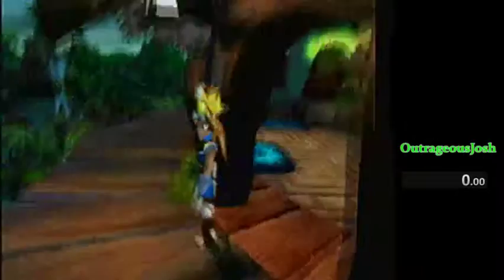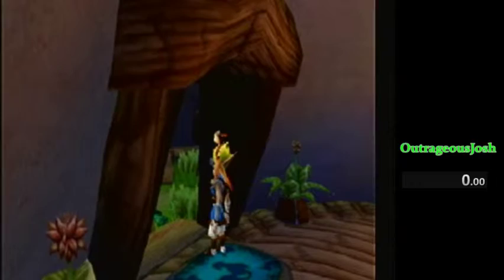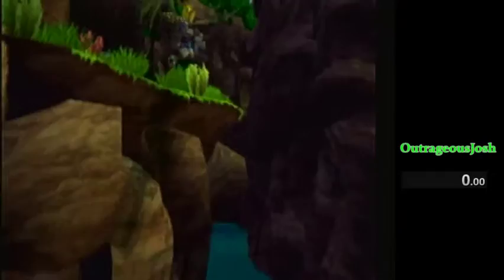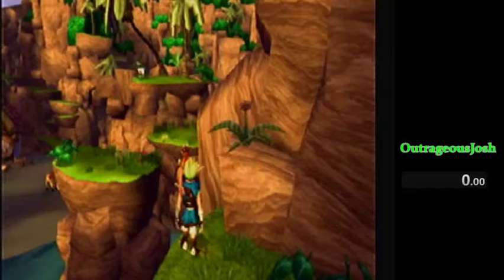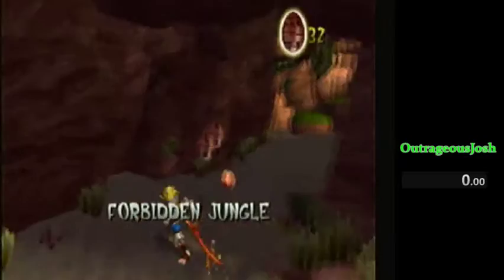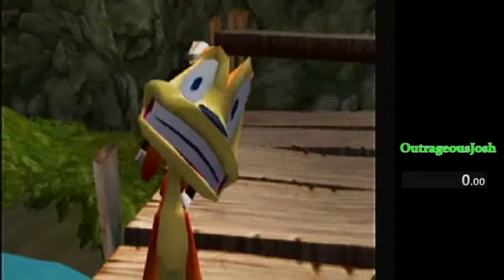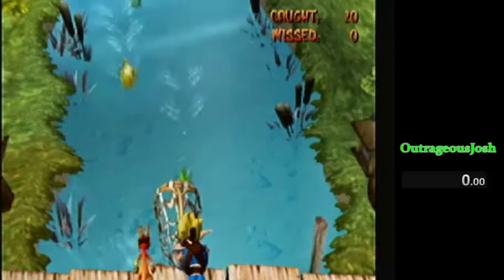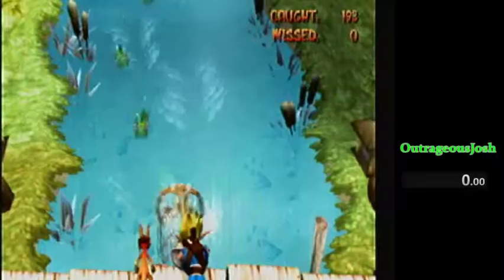[Tutorial] Fisherman + Fish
Orbs: 34+
Questions? Ask me on Twitch!